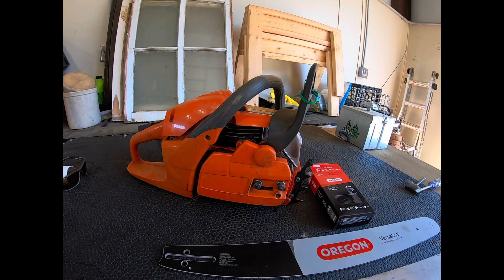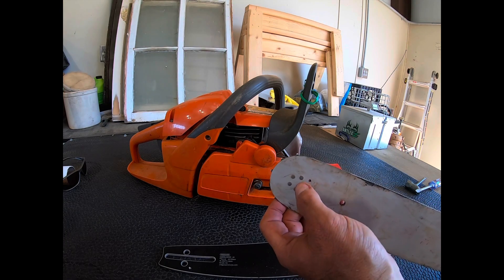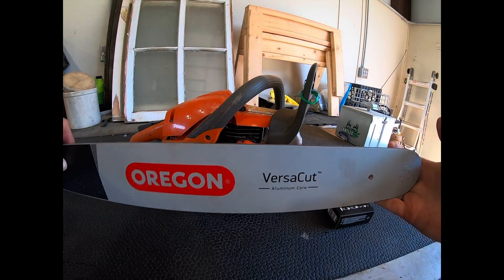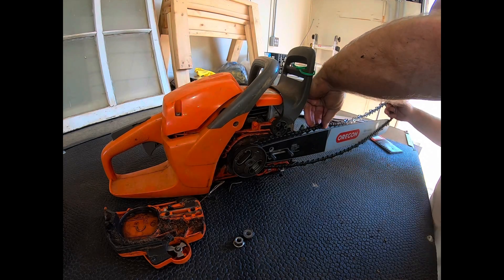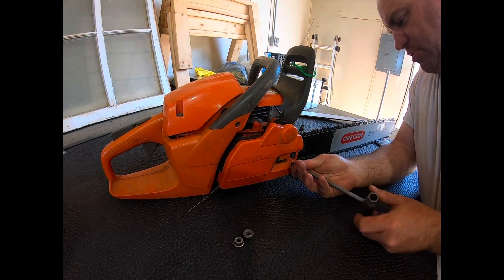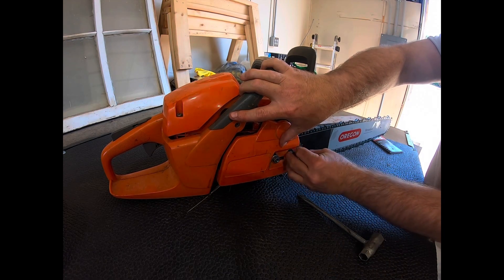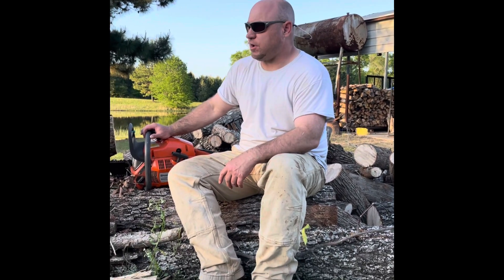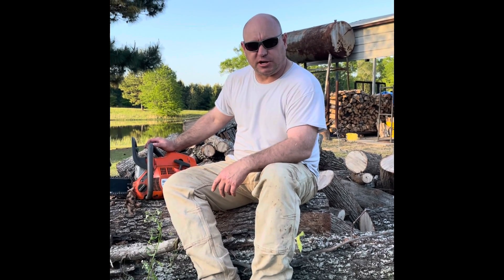CHAINSAW maintenance.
Replaced key components of my chainsaw and split some firewood (footage from last winter)